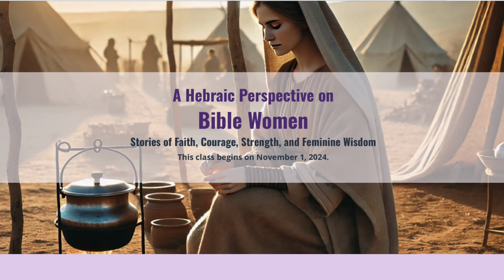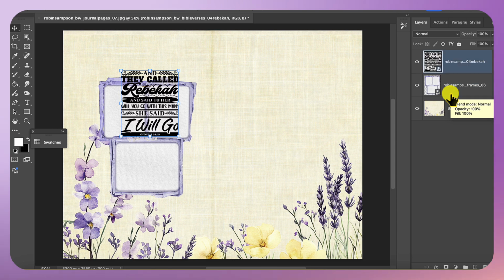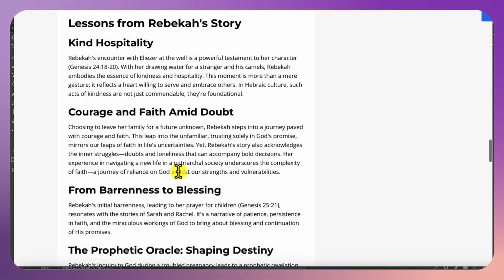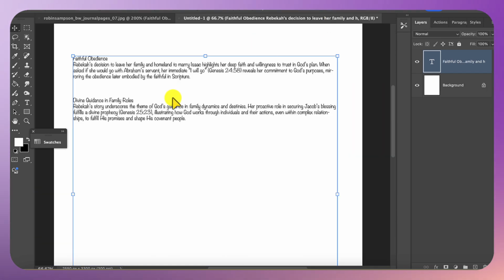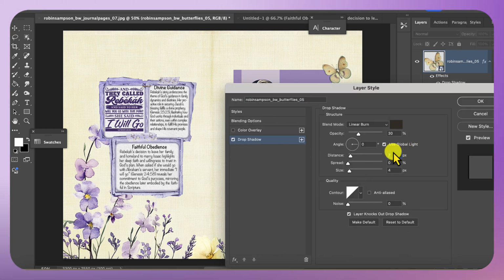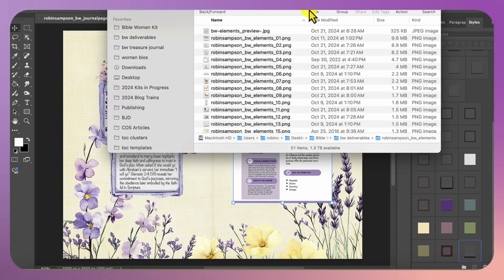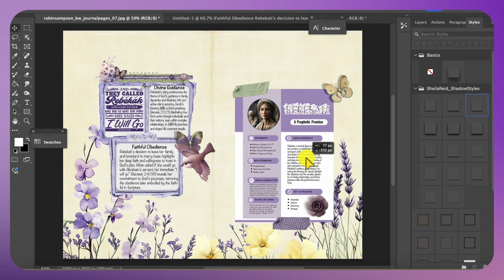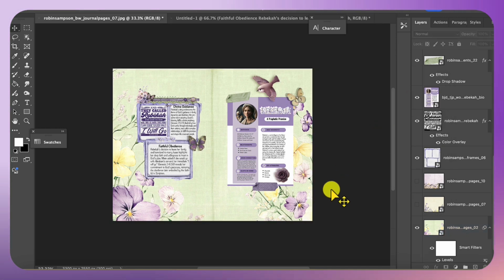Bible Journal Digitally in Photoshop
Learn how to create beautiful Bible journal pages digitally with this quick tutorial in Photoshop or Photoshop Elements! Perfect for beginners and seasoned journalers alike, this step-by-step guide will inspire you to bring scripture to life with creativity and meaning. Whether you’re layering elements, or exploring text options, you’ll find all the tips you need to make stunning journal entries.
Bible Journal Freebies: BibleJournalClasses.com/blog
❤ Bible Journal Digital Kits: Etsy Shop
❤ Robin's Bible Classes: BibleJournalClasses.com